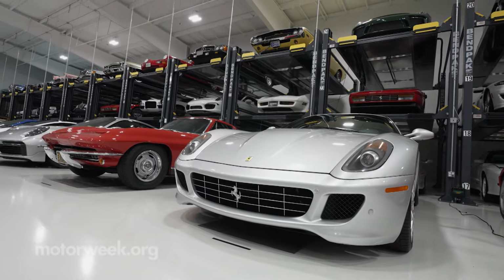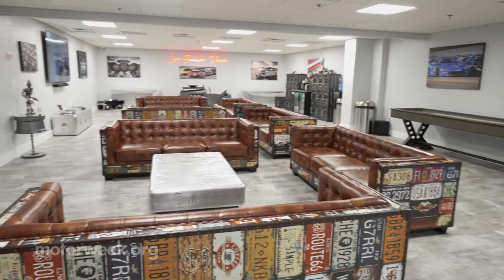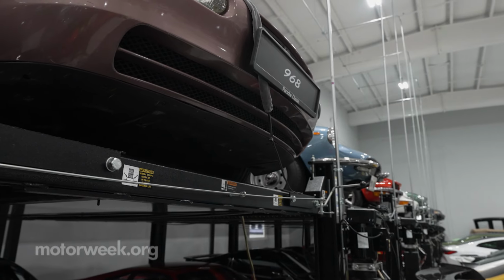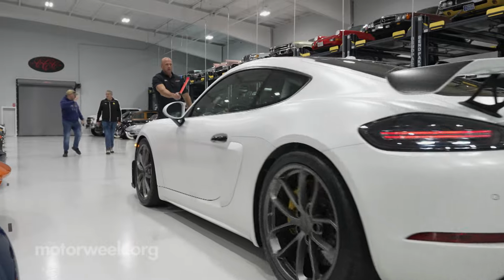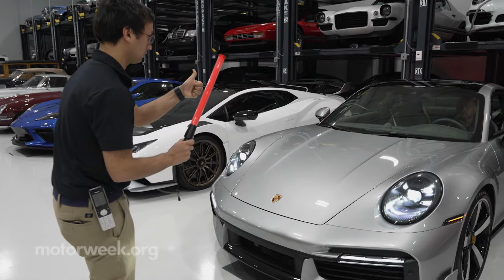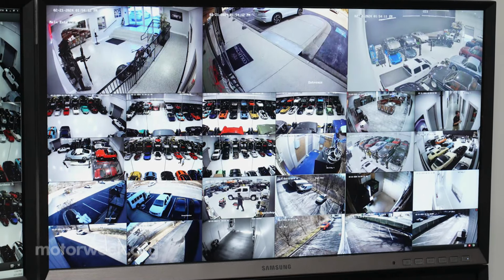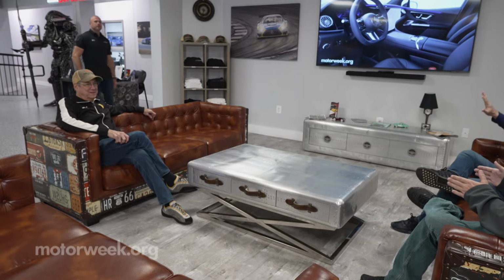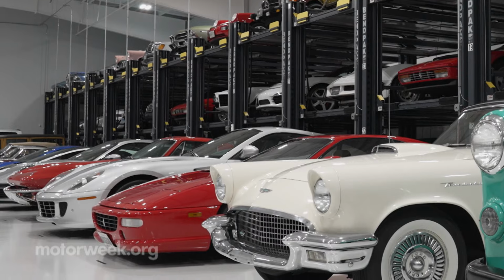INSIDE LOOK into a Car Storage Facility - Collectors Car Corral | MotorWeek Over the Edge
When dreaming of your perfect car collection, you probably aren’t considering the logistics of storing and maintaining it. Otherwise, that dream might turn into a nightmare. Well, this week our “Over the Edge” guy Greg Carloss shows us one solution that’s tailor-made for car enthusiasts’ dreams!

This is Collectors Car Corral, a car storage facility just down the road from our MotorWeek headquarters in Owings Mills, Maryland!

Check out more of Greg's Over the Edge segments on our website!

Want to watch full episodes of MotorWeek? Download the PBS app for FREE or watch